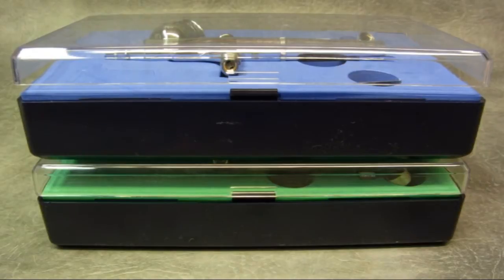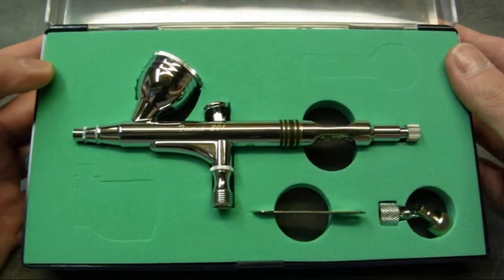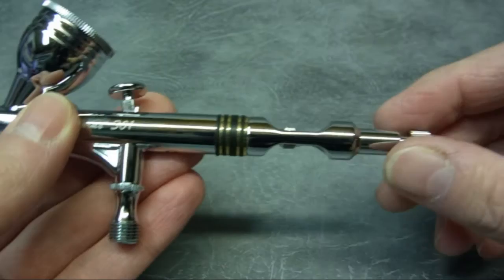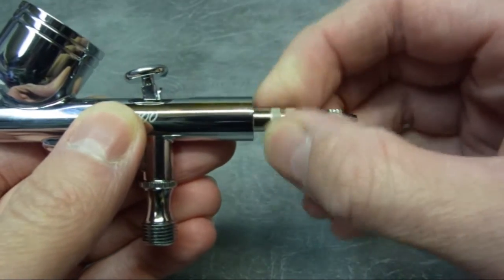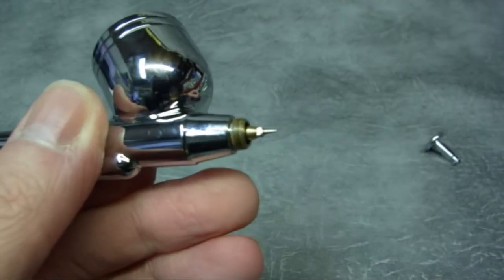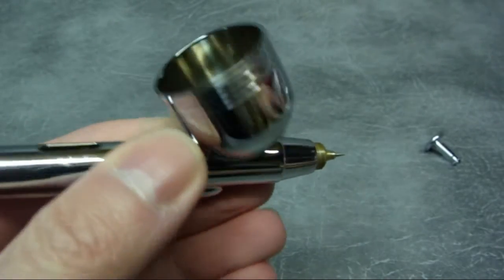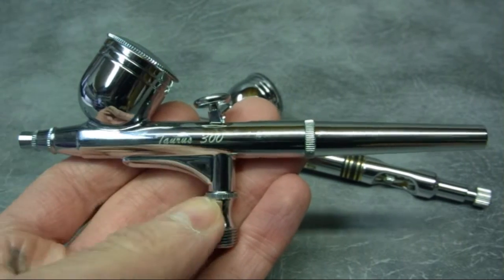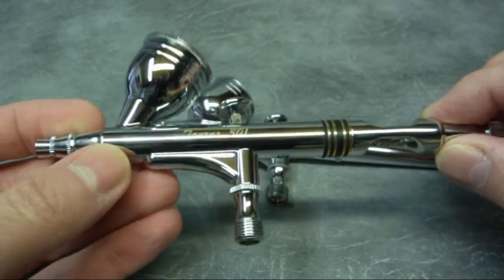Taurus Model 300 and 301 Airbrushes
A brief review and strip down of the Taurus 300 and 301 gravity feed 0.3mm airbrushes.